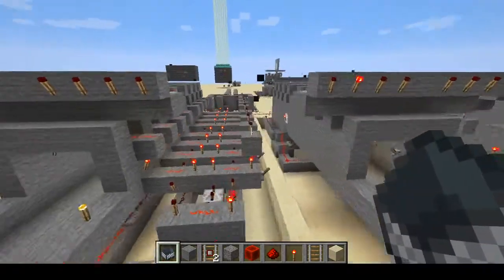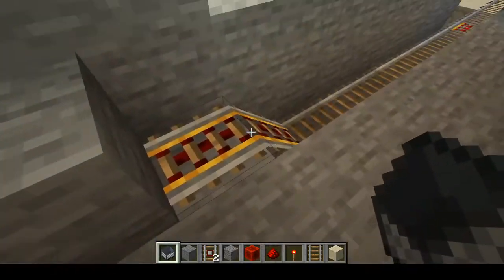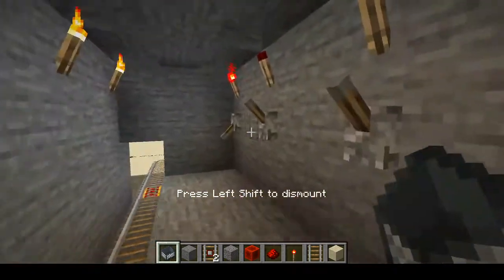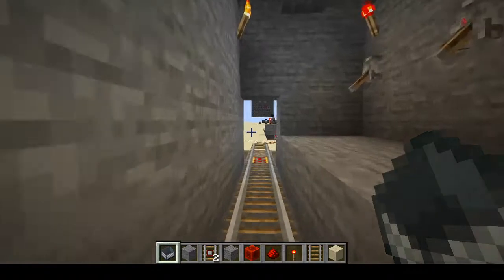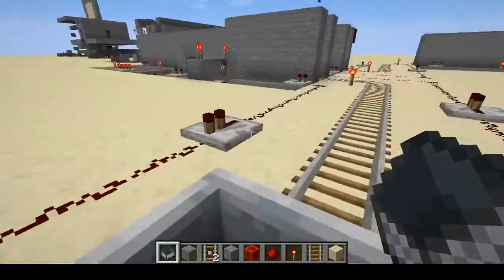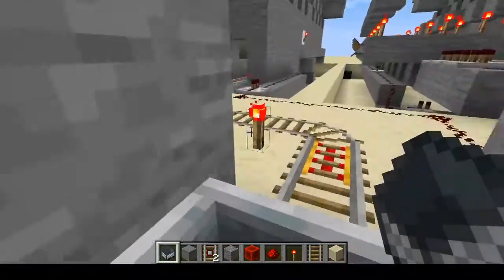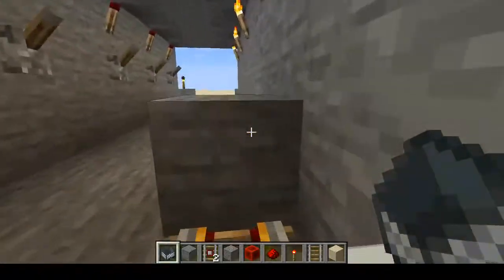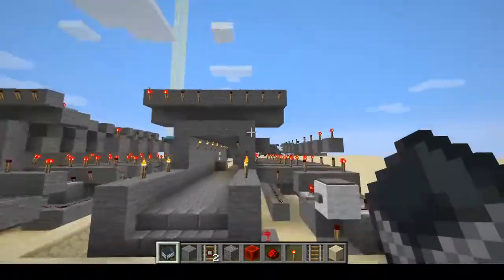Minecraft - Minecart Station Addressing System w/ Redstone!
Add addresses to your minecart stations to easily go from location to location. Built with redstone!